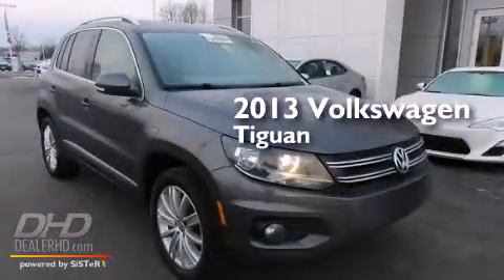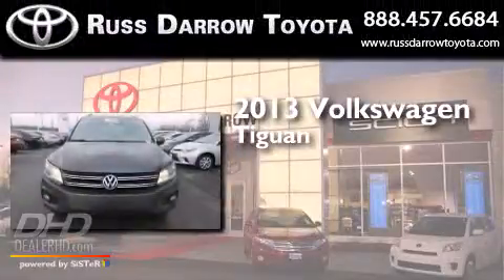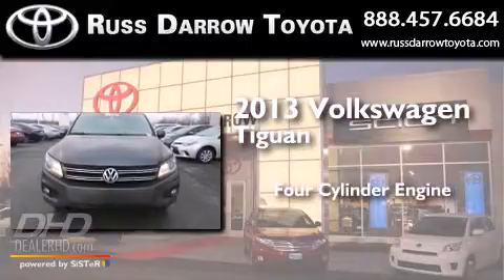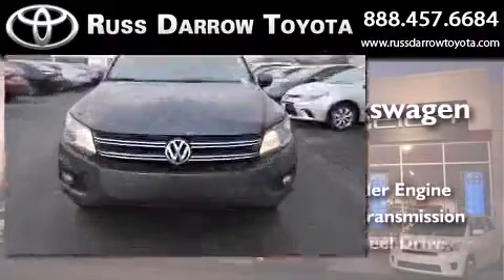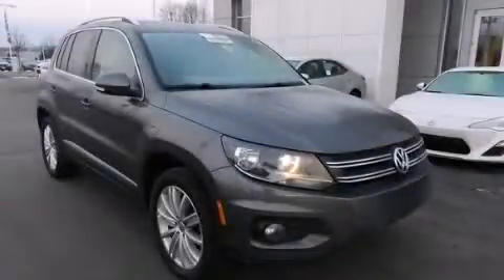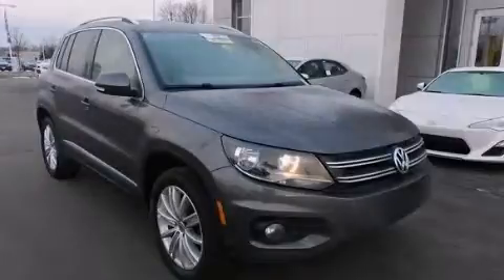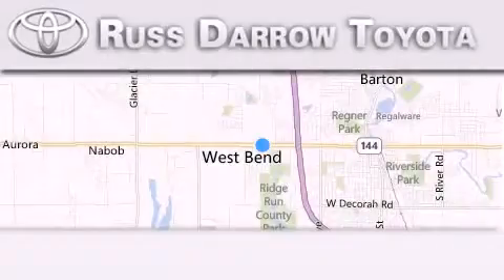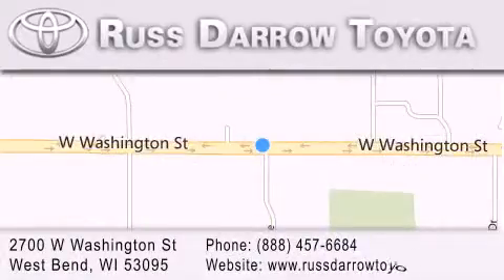2013 Volkswagen Tiguan West Bend WI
We've been honored to serve the West Bend WI area , we promise that your experience at our dealership will exceed your expectations ! Year : 2013 Make : Volkswagen Model : Tiguan Engine : 2 Trans . : 6-Speed Automatic with Tiptronic Exterior : Pepper Gray Metallic Miles : 60,857 Interior : Black Stock : TPKL2564 Russ Darrow Toyota West Bend W. Washington St. West Bend , WI 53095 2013 Volkswagen Tiguan West Bend WI